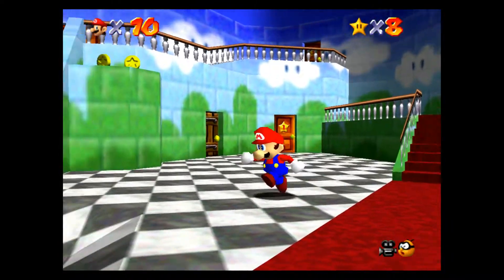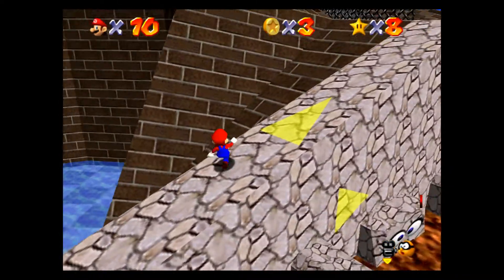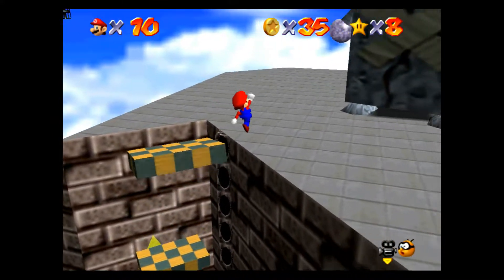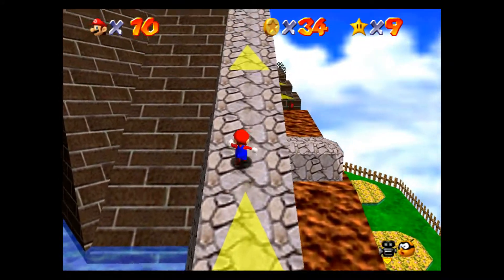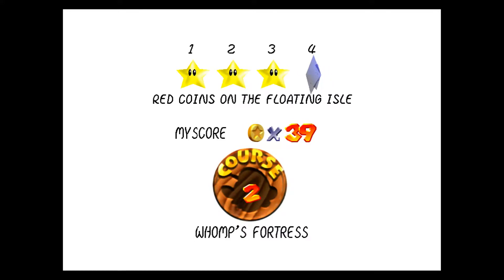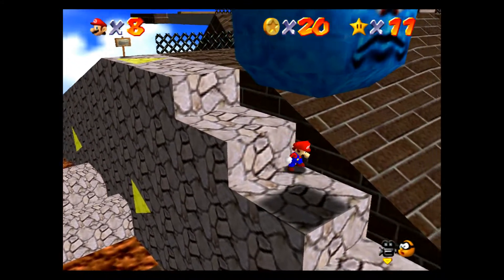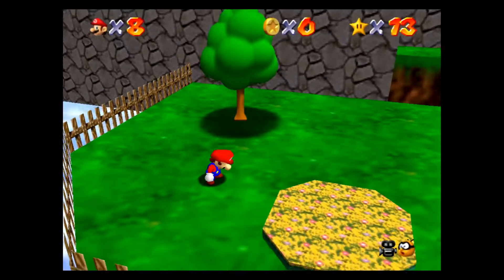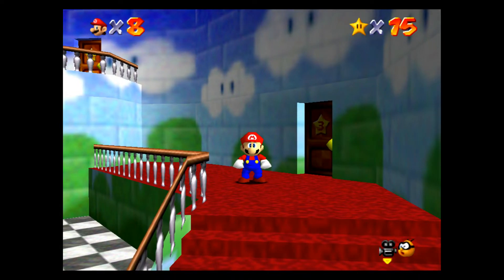Let's Play Super Mario 64- Episode 003- Free-Fall Fortress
We head into the second level of the game, and manage to complete the whole thing relatively easily, despite the fact you can fall off of it at pretty much any time.